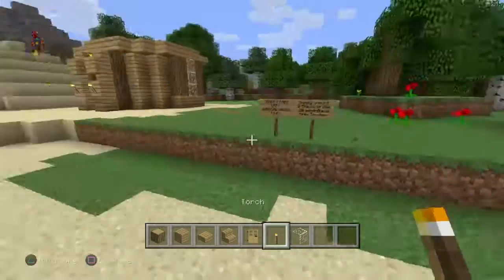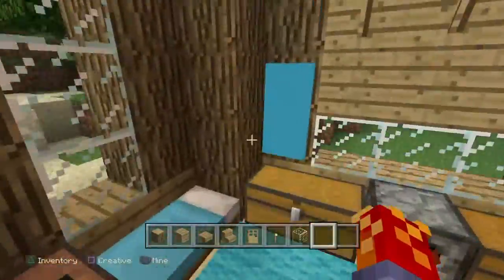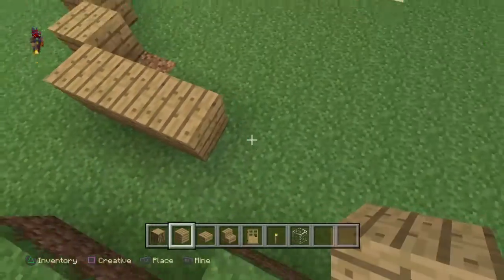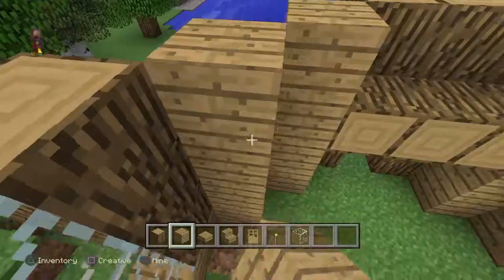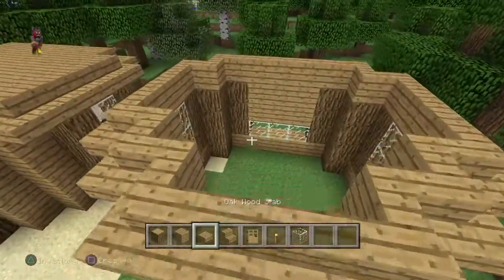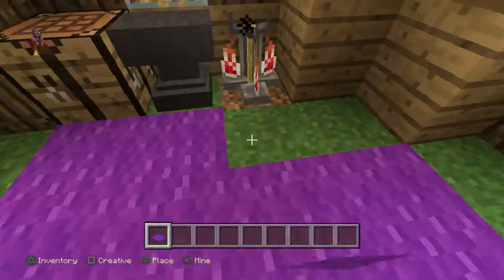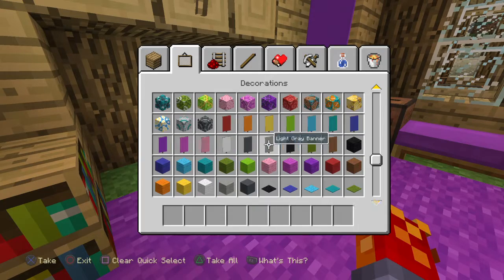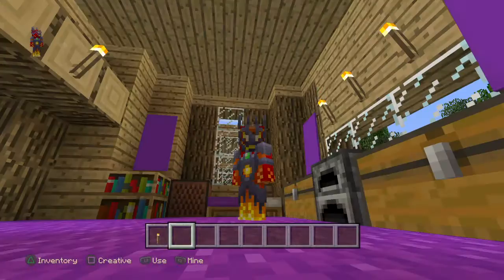Minecraft Easy Survival House Build/Tutorial!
Hope you guys enjoyed the video! Let me know by leaving a like or dislike m8's also we're almost at 100 subs lets keep growing!